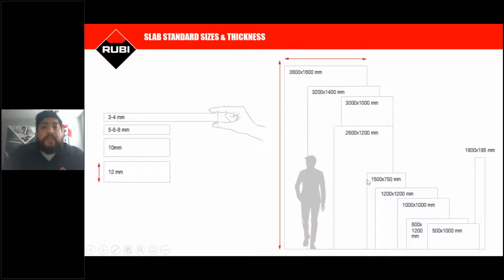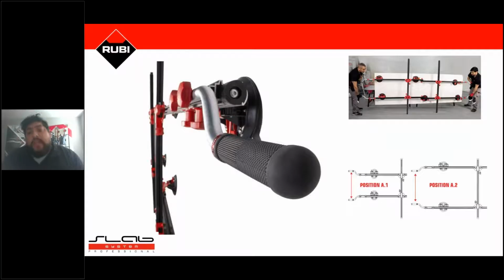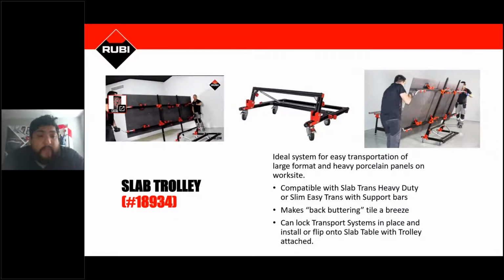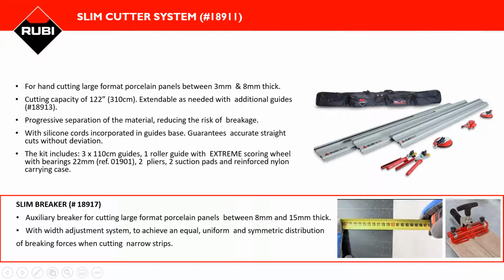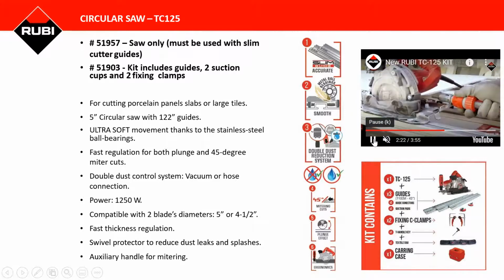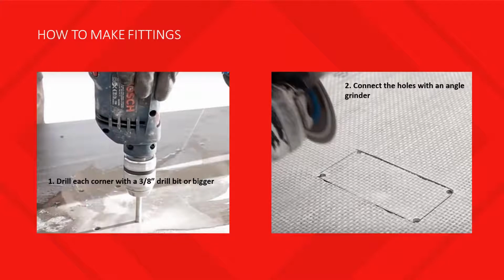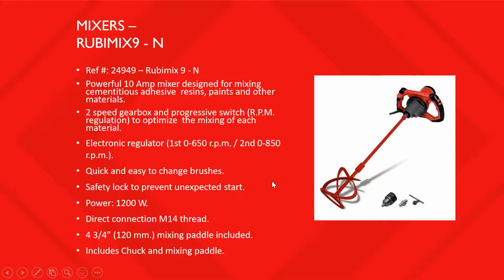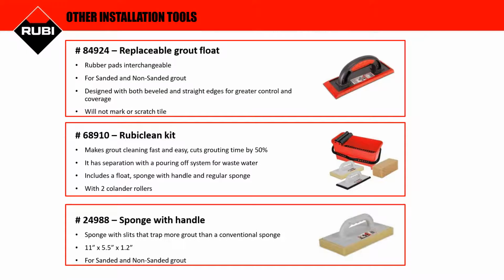NTCA Webinar: Tile Installation Tools–Slab System for Large-Format Tile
In this webinar, we take a look at the tools needed for gauged porcelain tile panels or slabs.